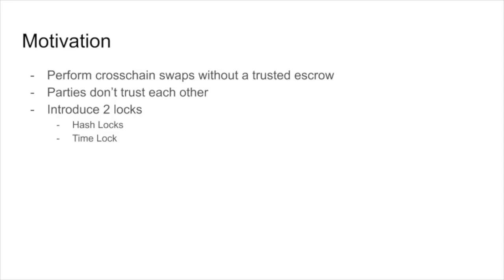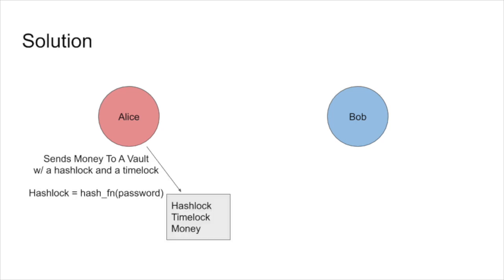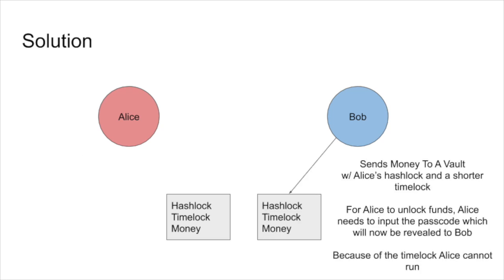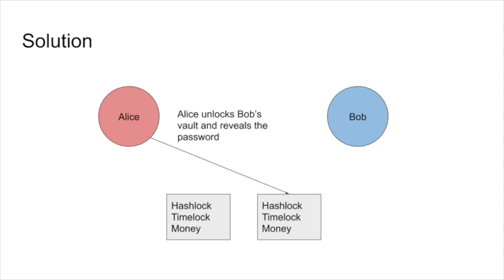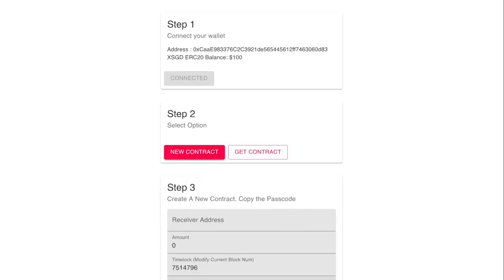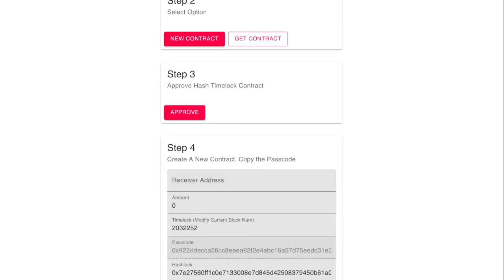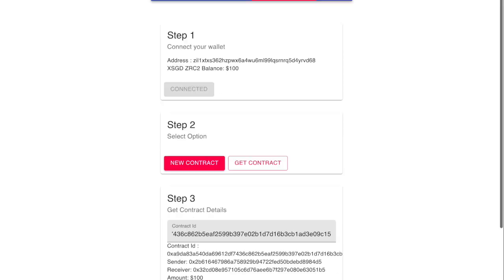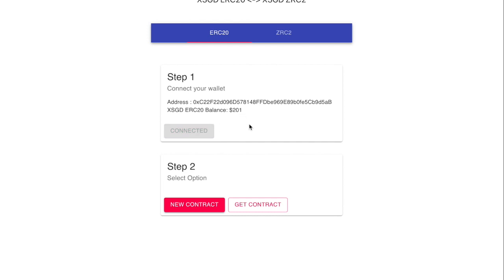Hash Timelock Contracts Explained and XSGDBridge Demo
This video is about Hash Timelock Contracts and XSGDBridge

Demo Starts at 1:34

The frontend is still pretty rough on the edges. It could do with more work